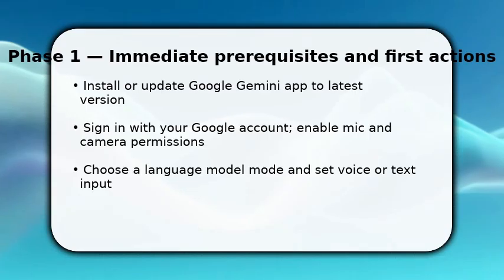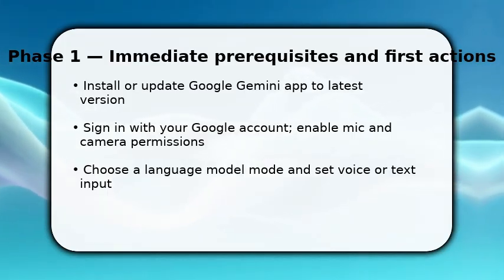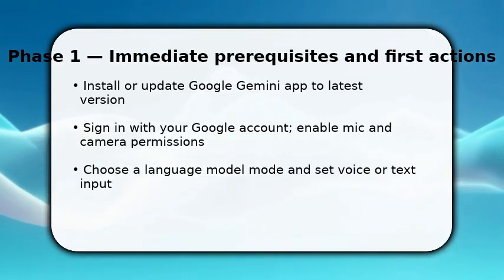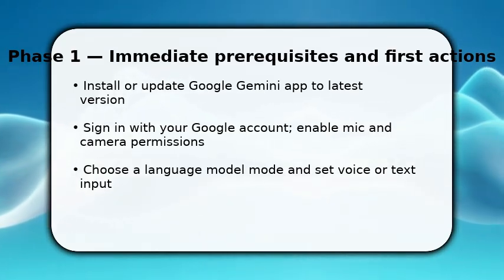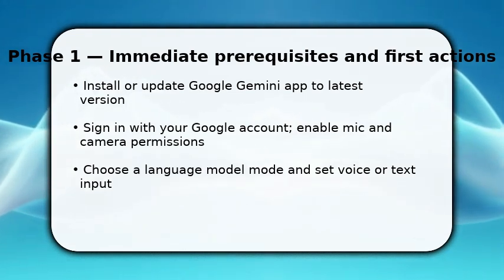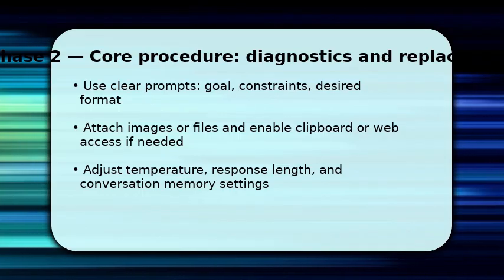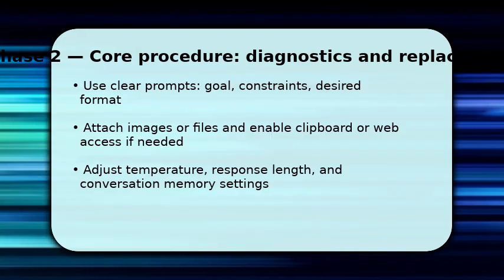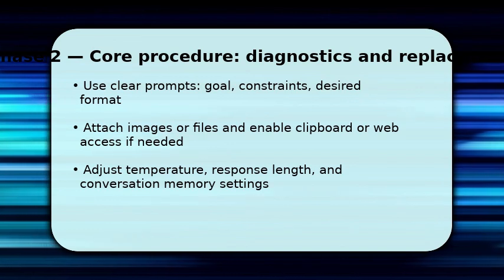How to Use Gemini Google Gemini App (updated)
How to Use Gemini Google Gemini App (updated) | 🔒 Surfshark VPN Deal — Stay private and secure. $1.99/mo + 3 Months Free ▸

Discover the latest features and tips for using Gemini, Google'thy AI assistant. This updated video guide walks you through installation, setup, personalization options, privacy settings, and how to maximize your productivity with this cutting-edge tool.

Gemini, Google Gemini app, AI Assistant Guide, Installation Steps for Gemini, Personalizing Google'thy AI, Privacy Settings in Gemini, 'How to Use', 'Maximize Productivity